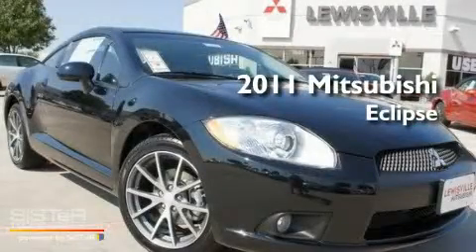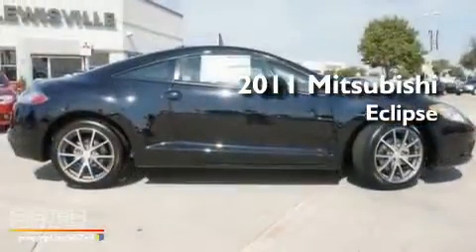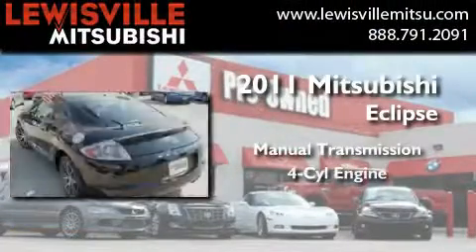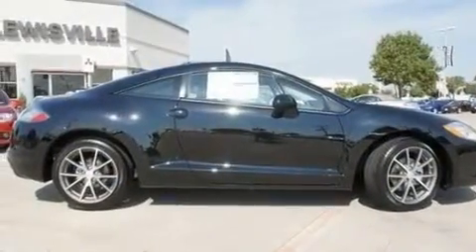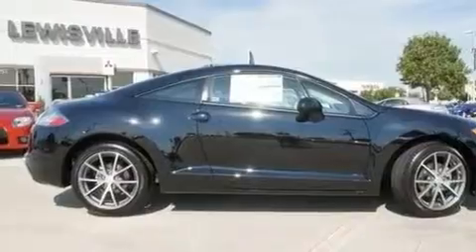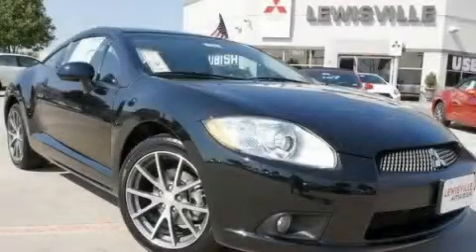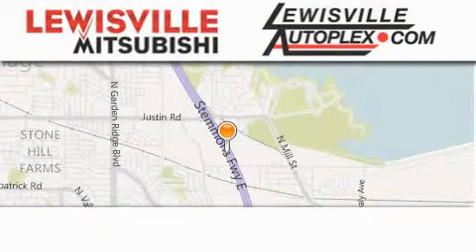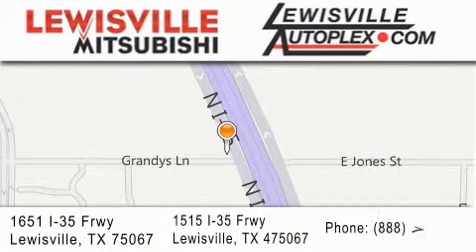2011 Mitsubishi Eclipse Dallas TX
Year : 2011
 Make : Mitsubishi
 Model : Eclipse
 Engine : 2.4L
 Trans . : Manual
 Exterior : Kalapana Black

 Interior : Dark Charcoal
 Stock : M32896

 2011 Mitsubishi Eclipse Lewisville TX